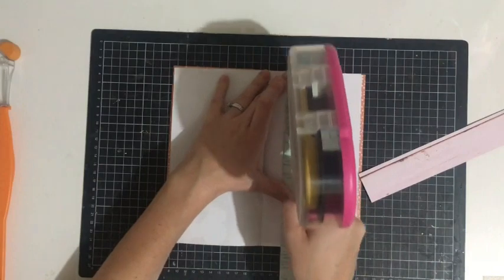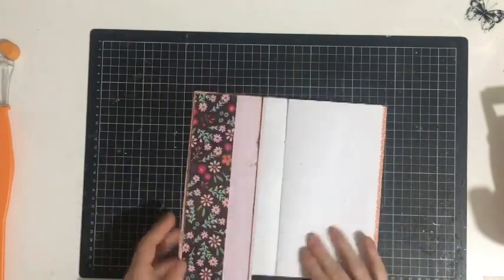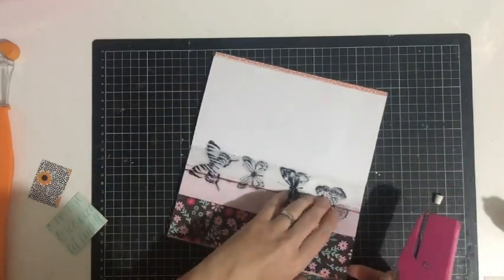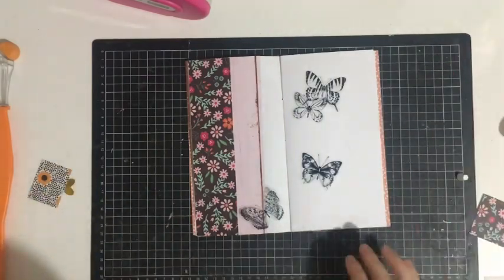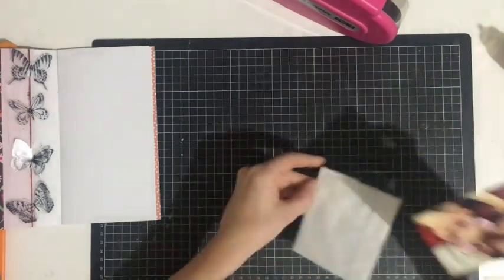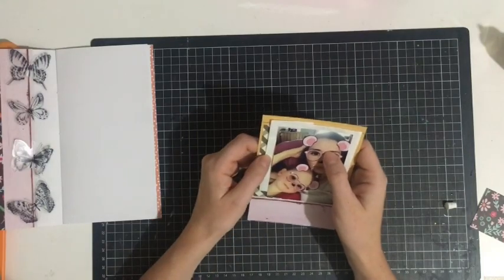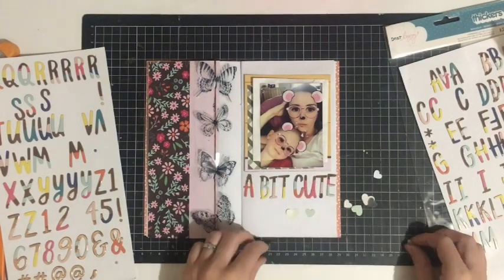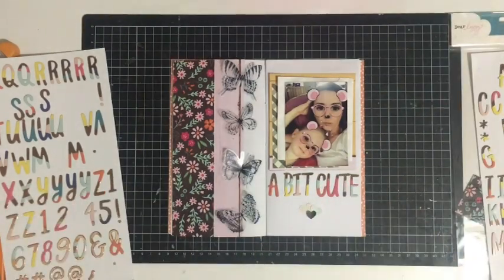Kitaholic Kits - January 2018 - Travellers Notebook with Rachel